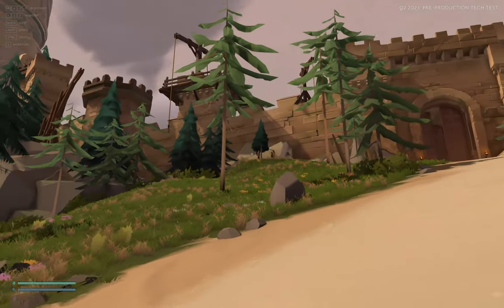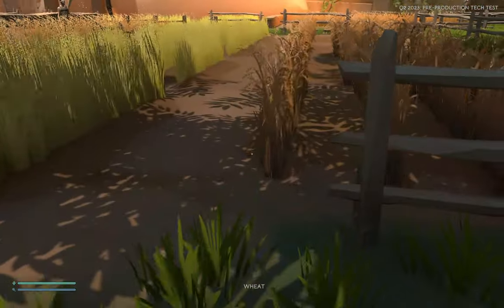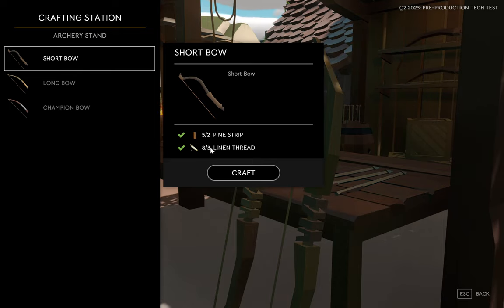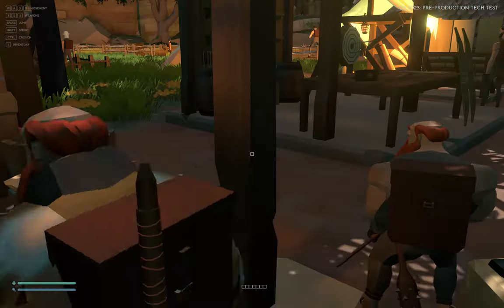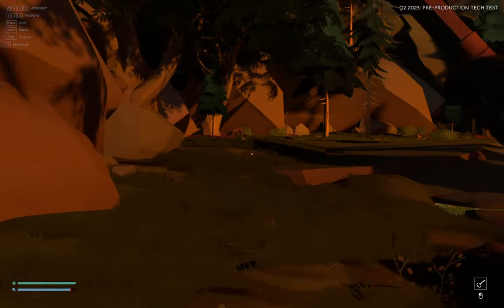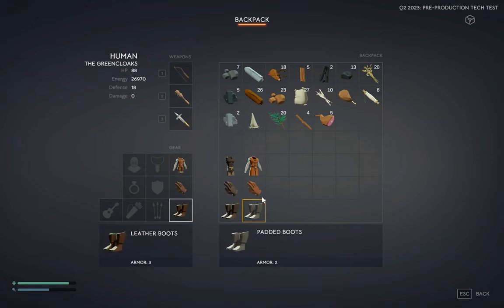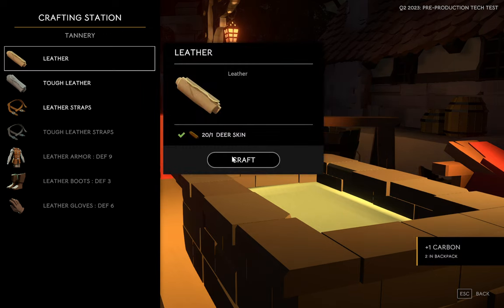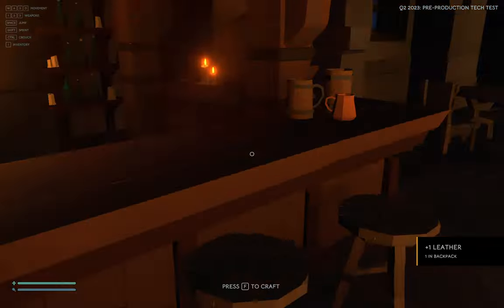Mirandus 2023, Basic Game play for Armor and Weapons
For those who don't know how to get started, here is how I got started. Get Basic Armor, get Weapons, find and beat Deer, (Doe and Buck!) Usually near the citadel. Once you get enough, craft leather armor stronger weapons and then travel further, just remember to go back to citadel before health and energy bar get to low cause once dead, its Start Over.